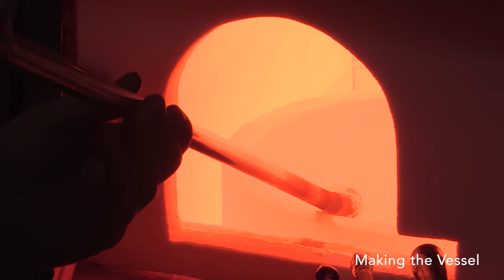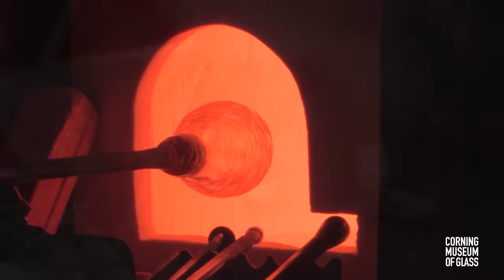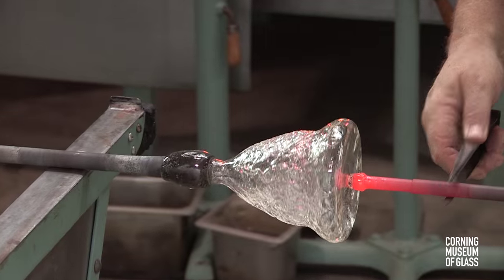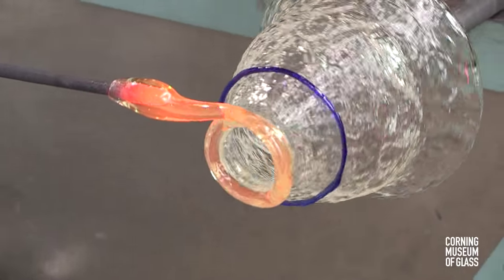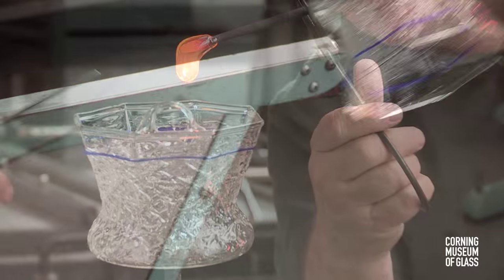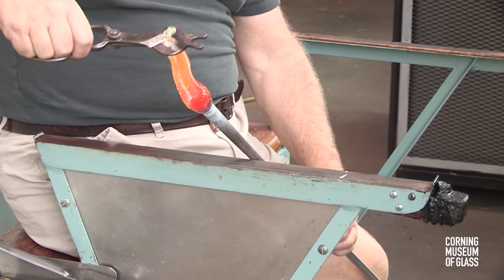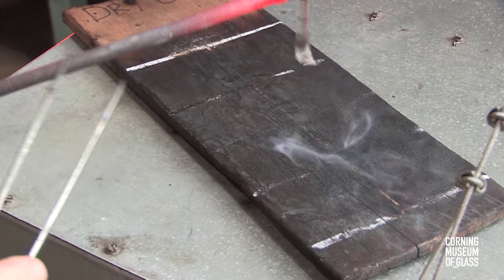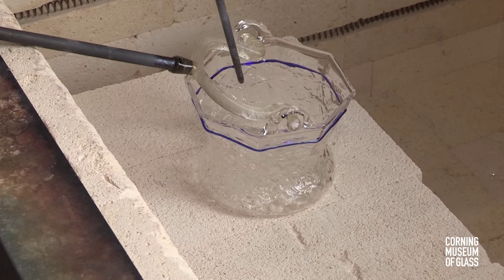Aspersorium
This object is an aspersorium, a vessel for holding holy water.  It is made with ice glass, a decorative effect that causes the surface of the glass to resemble cracked ice.  The aspersorium has a handle attached by two loops, an edge wrap, and a body wrap. See 360˚ photography and learn more about this object in The Techniques of Renaissance Venetian Glassworking by William Gudenrath